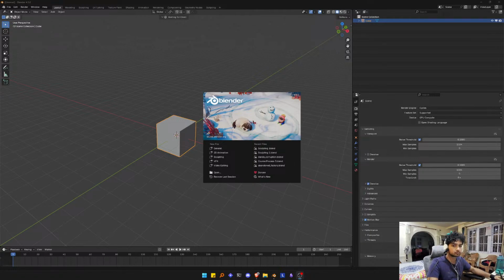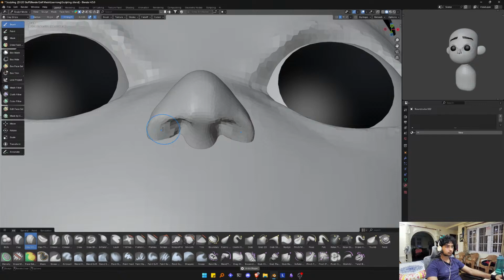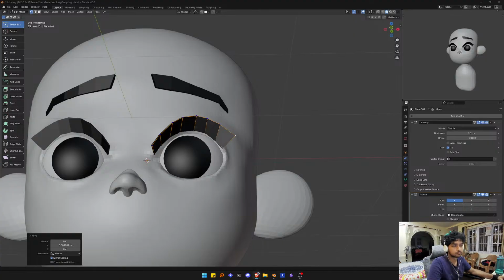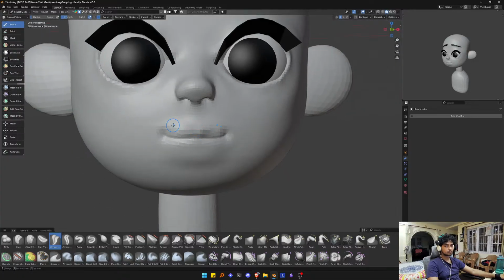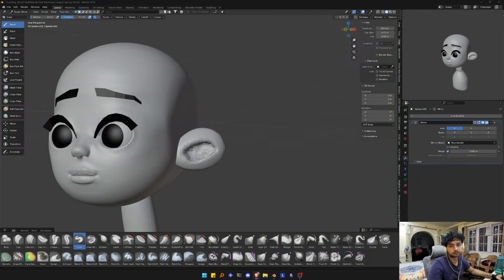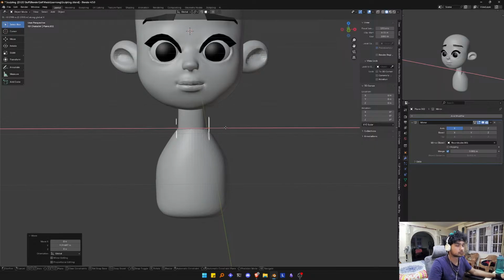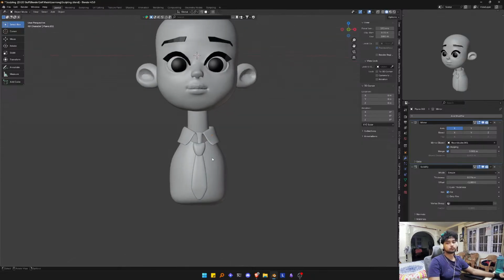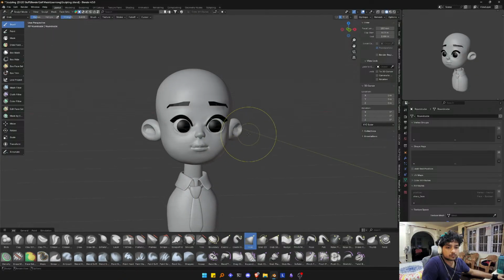Learning Sculpting in Blender (Day 2)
This is my journey in learning sculpting in blender. I am very bad at sculpting and I want to improve it.